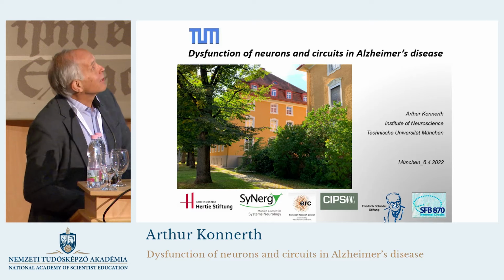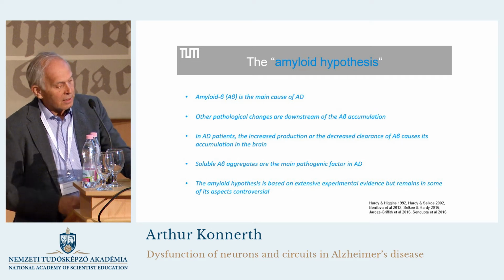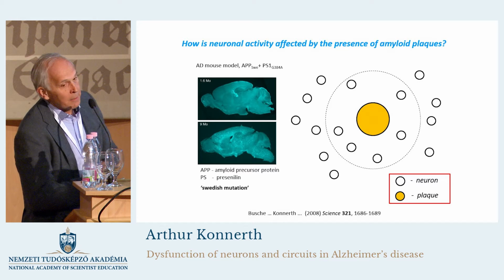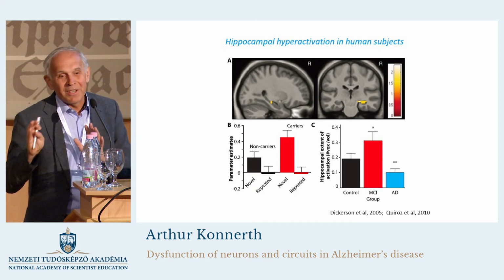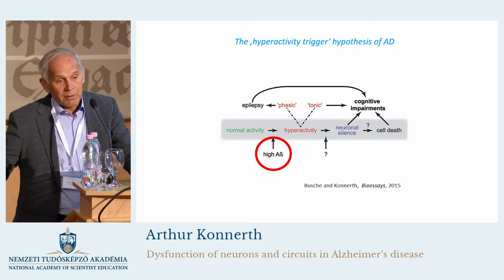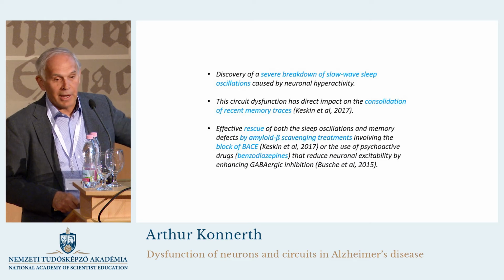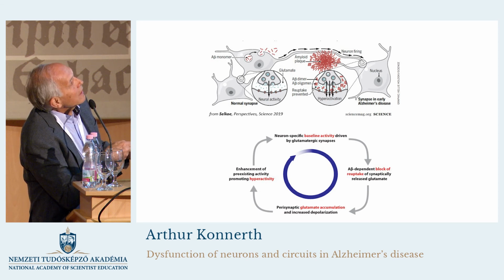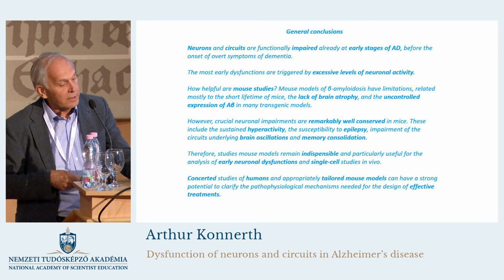Arthur Konnerth - Dysfunction of neurons and circuits in Alzheimer's disease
Nobel-díjasok és tehetséges diákok XVIII. találkozója
Szeged, 2022. április 4-7.
Vendégek: Bert Sakmann, Erwin Neher, Aaron Ciechanover, Kurt Wüthrich, Peter Doherty
18th Meeting of Nobel Laureates and Talented Students
Szeged, April 4-7, 2022
Guests: Bert Sakmann, Erwin Neher, Aaron Ciechanover, Kurt Wüthrich, Peter Doherty